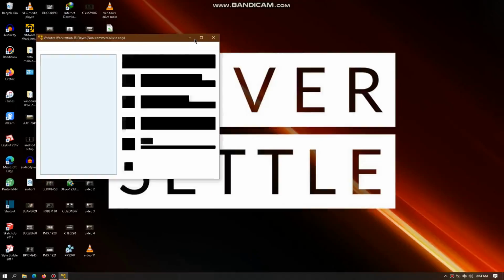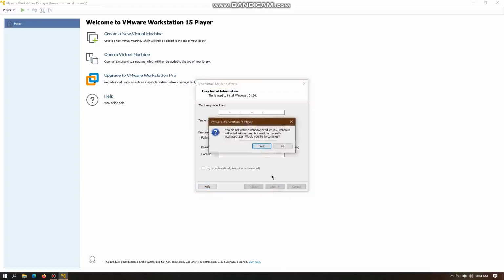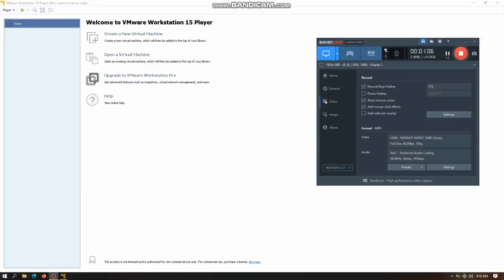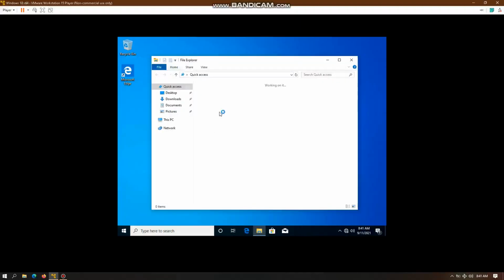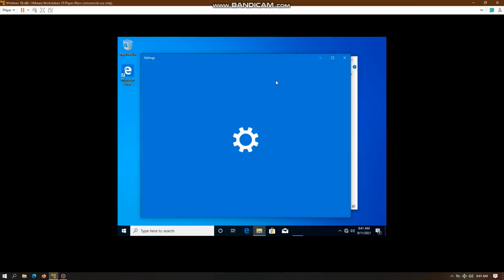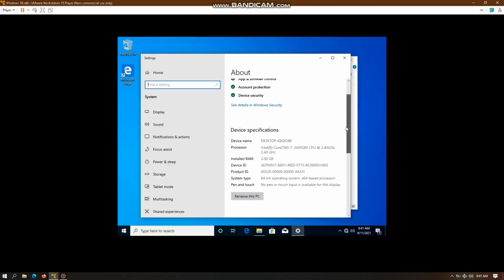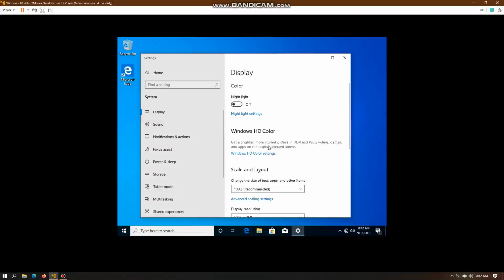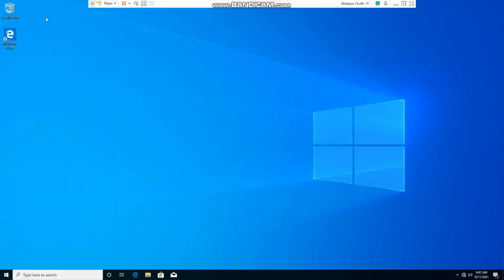How to install windows 10 on VMware player